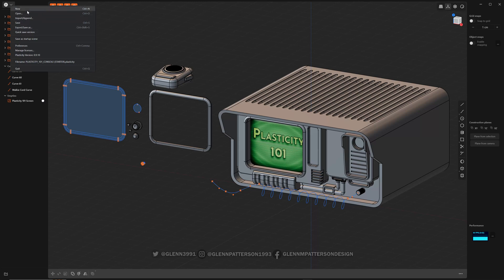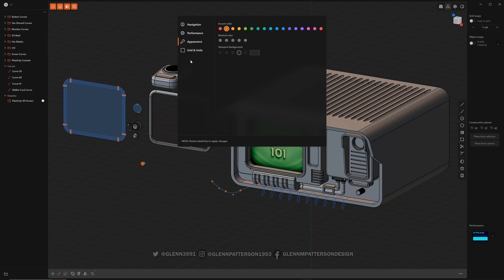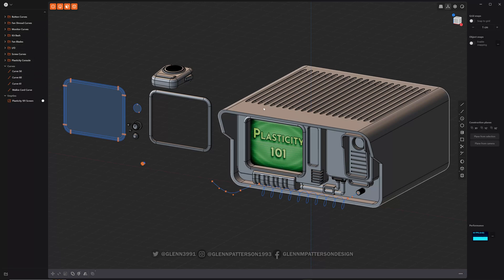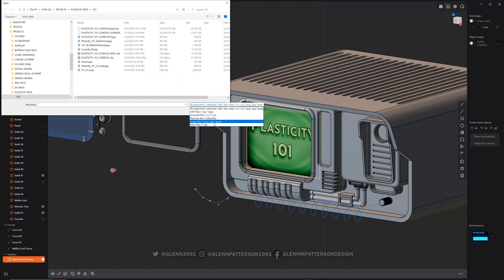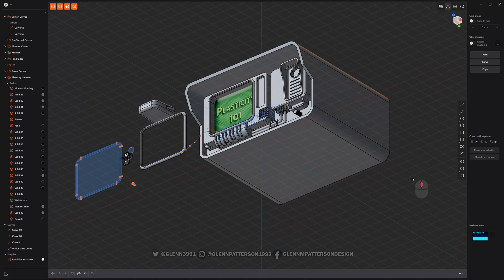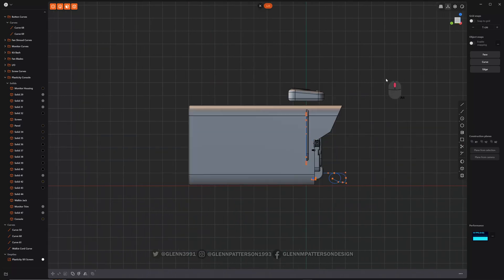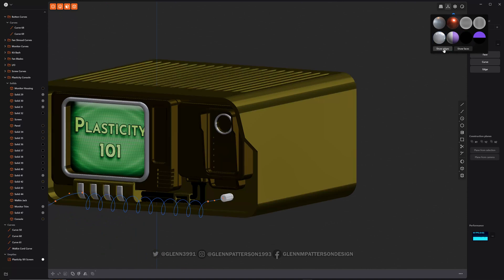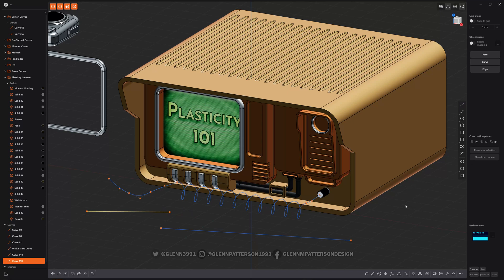01 PLASTICITY 101 UI PREF